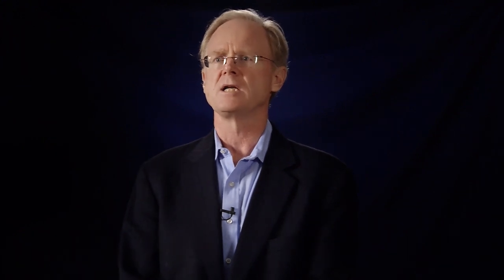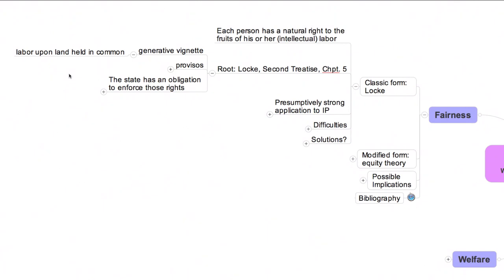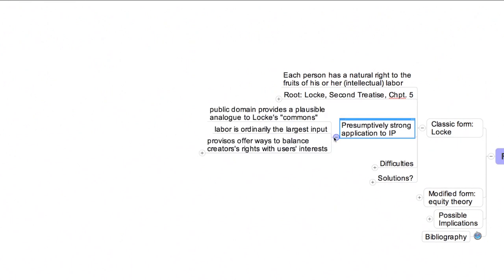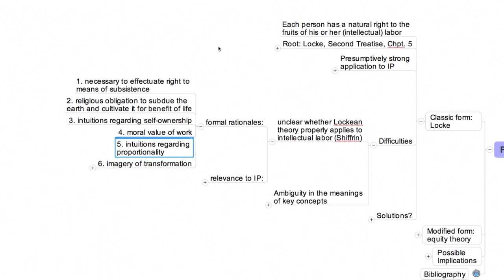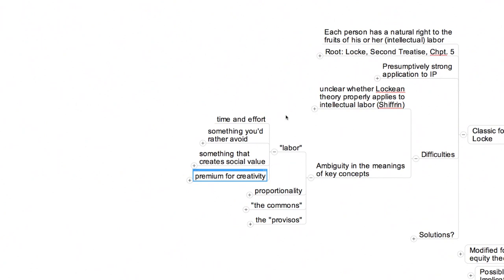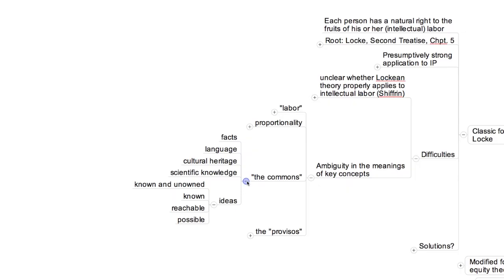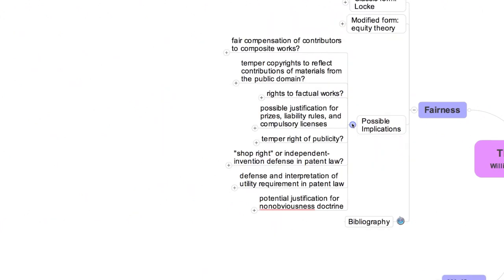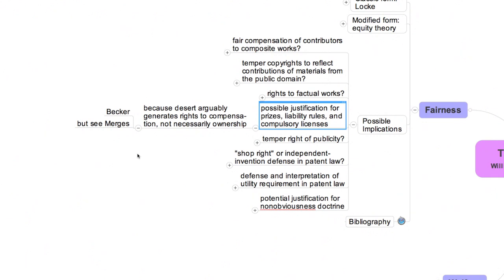William Fisher, CopyrightX: Lecture 2.2, Fairness and Personality Theories: Fairness